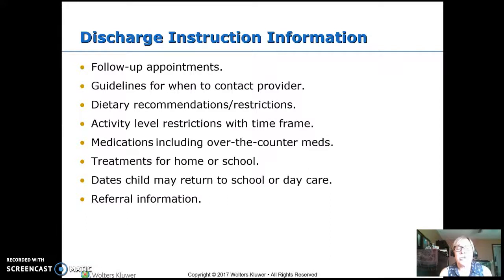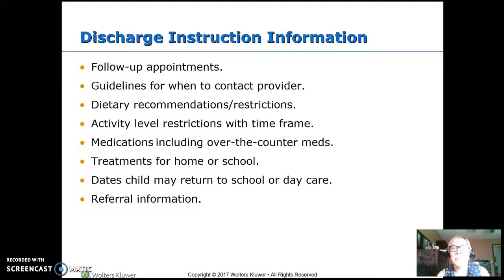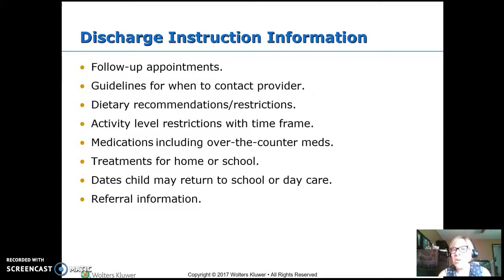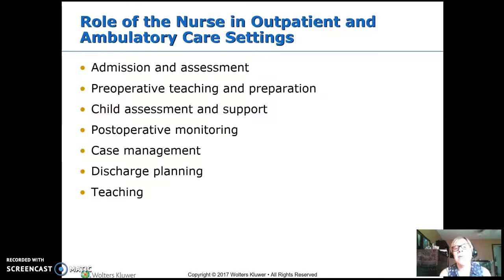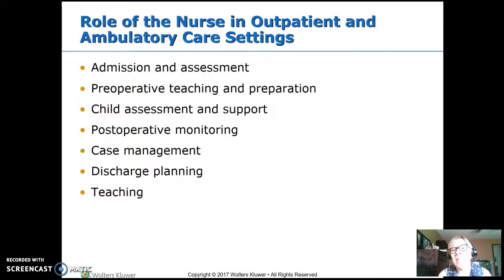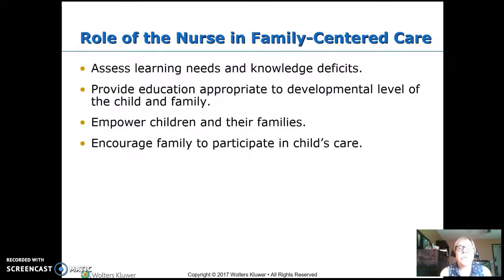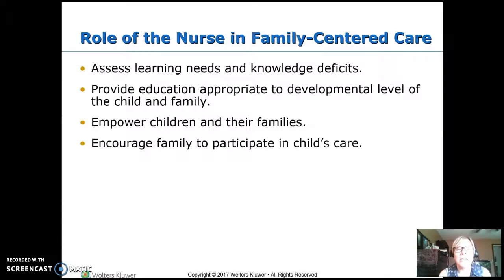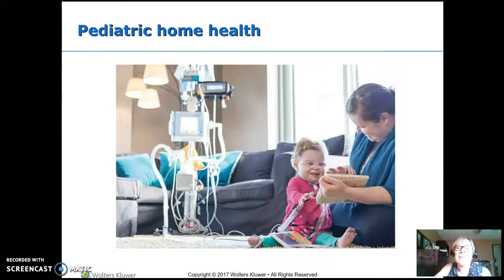diverse setting part 2